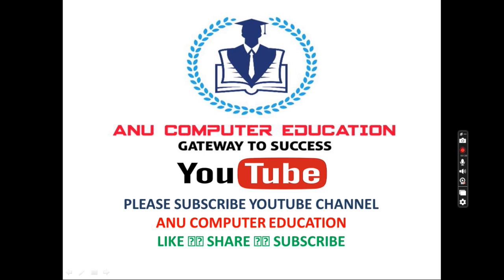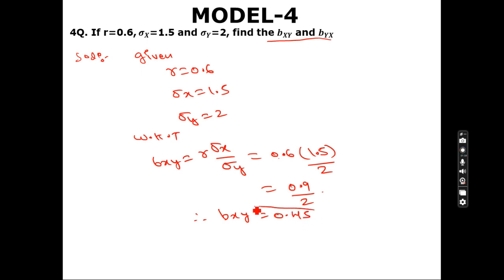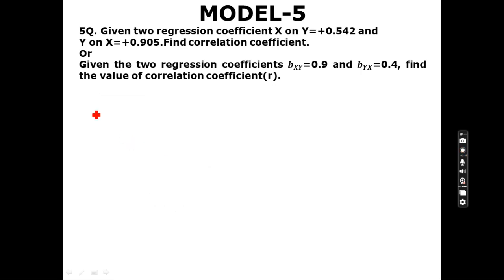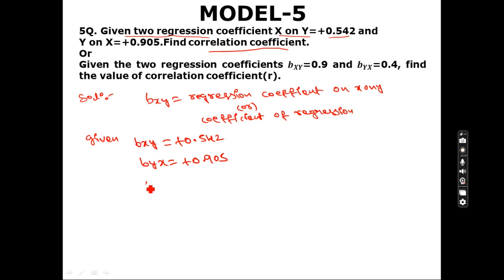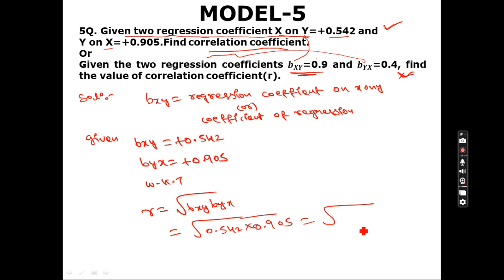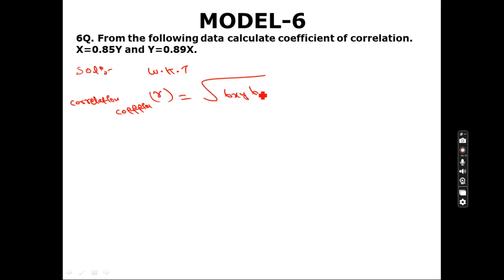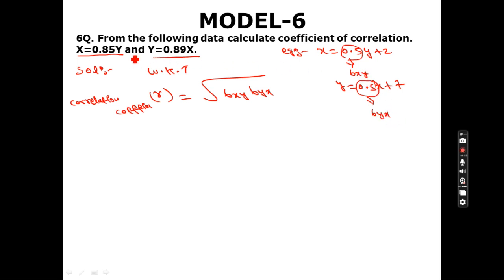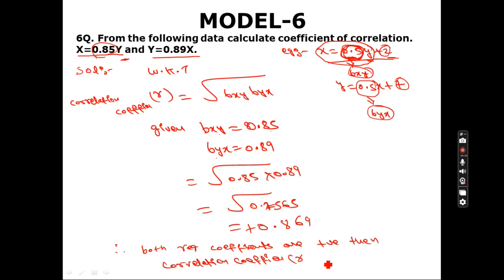Regression equation part 5